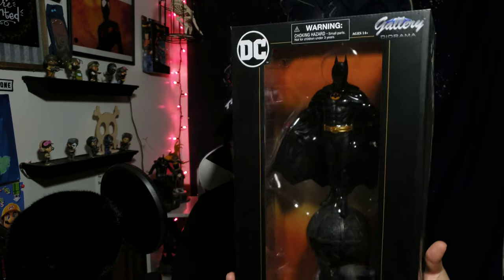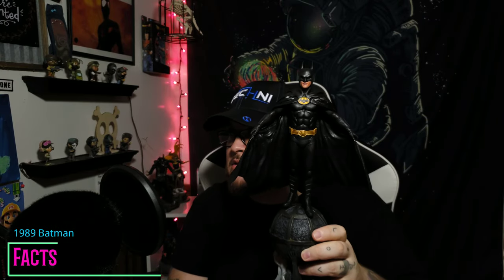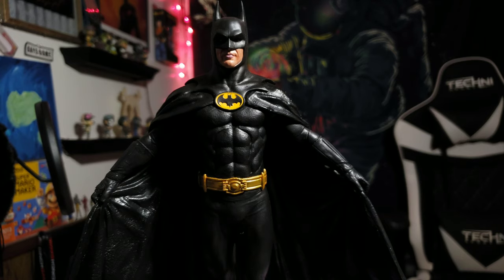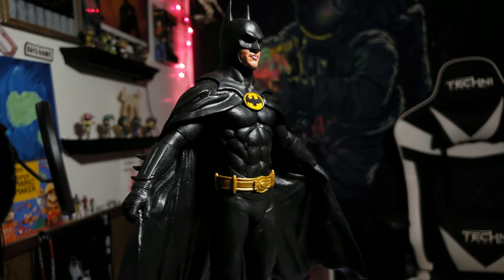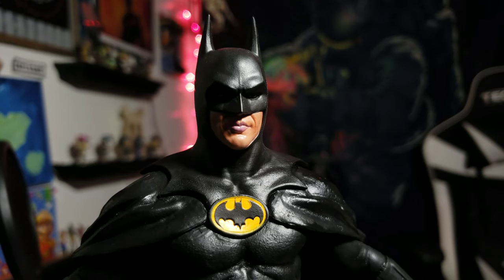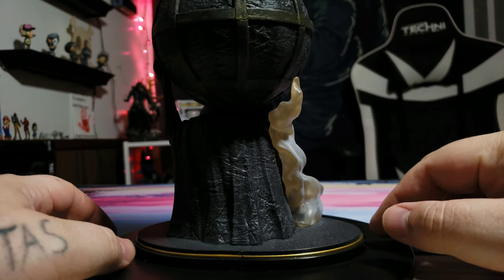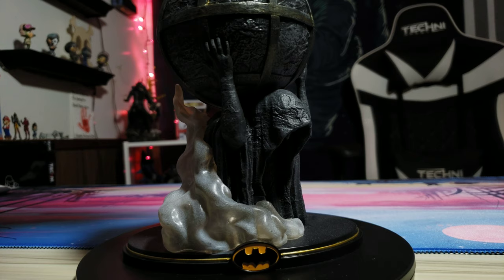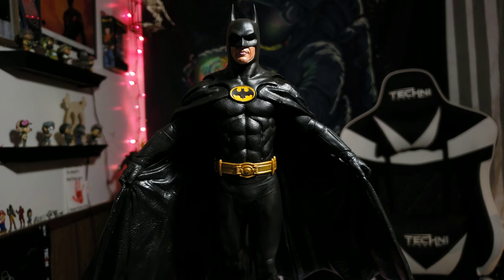Unboxing/Review of DC Diamond Select 1989 Batman Statue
Hey guys & gals what's up im just a nerd who loves to game & have fun.

You can follow me at:

Instagram.com/oneeyecro_ttv
Twitch.tv/oneeyecro_
Facebook.com/oneeyecro

Editing by: Oneeyecro